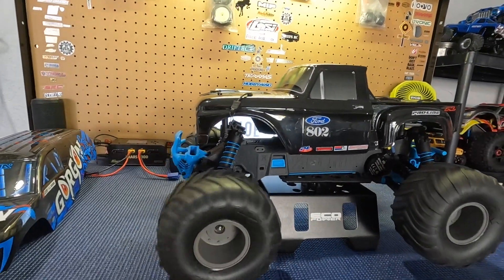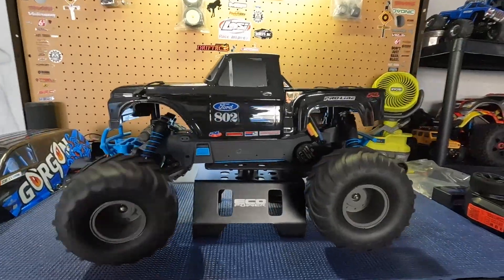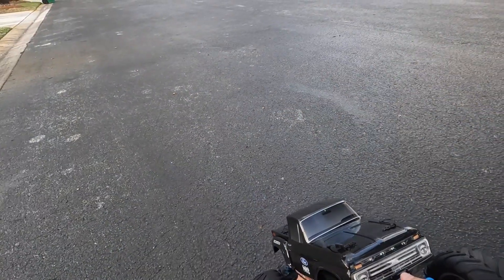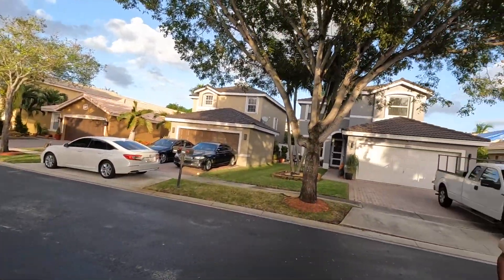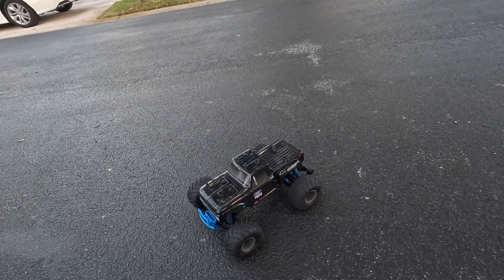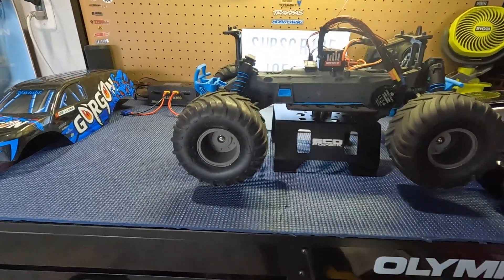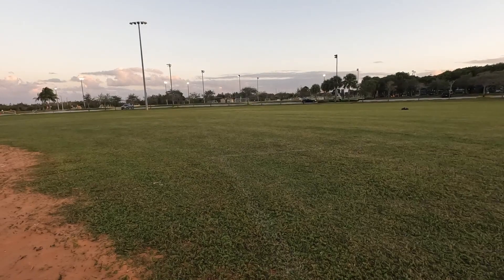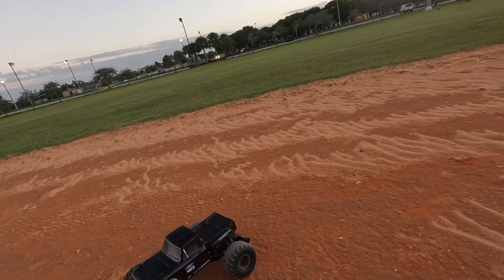Arrma Gorgon Brushless Conversion and New Body Option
Evertrhing you need for the brushless conversion

I convert the Arrma Gorgon to a brushless set up. I Installed a spectrum 100 amp esc and a spectrum 3200 kv and paired it with a new SLR300 receiver. I Believe this is what a brushless option from the factory would look like. I also noticed  the body is not very durable so I provided a nice option with the Arrma granite body post making it an easy direct fit for new bodies.